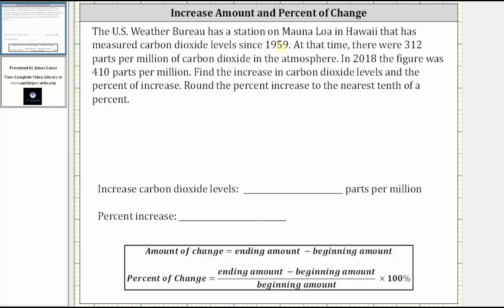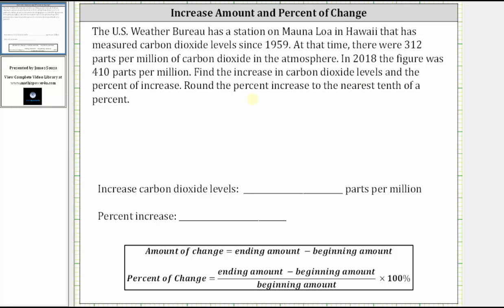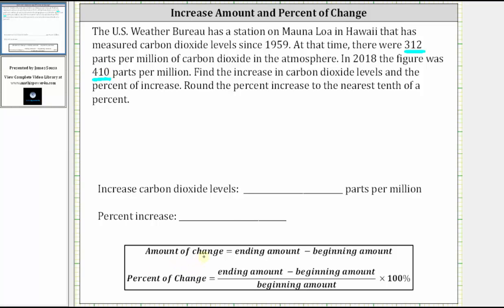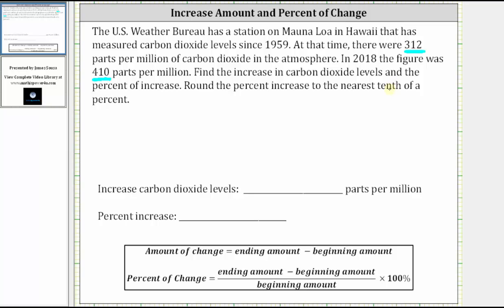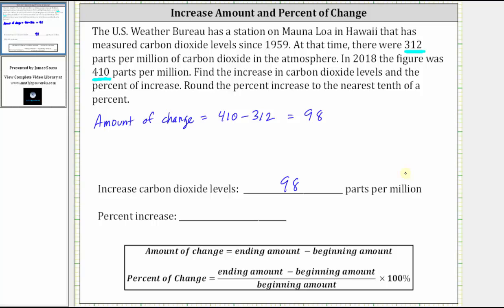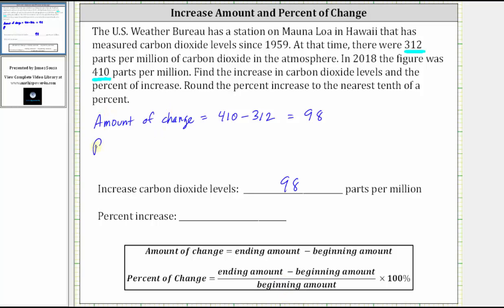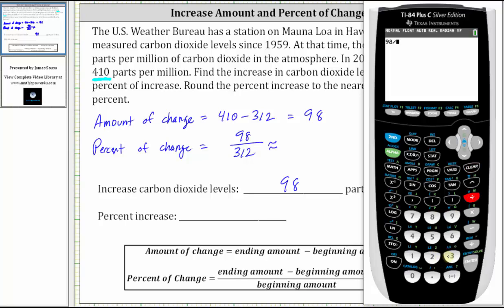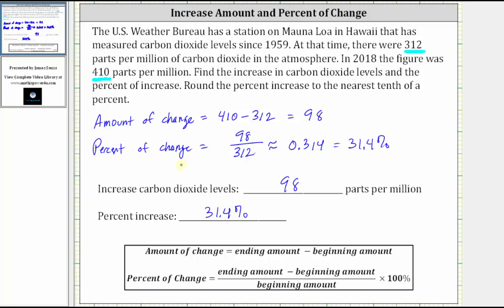Amount of Increase and Percent of Increase: CO2 Levels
This video explains how to find an amount of change and a percent of change.